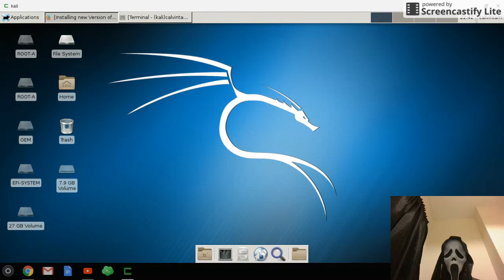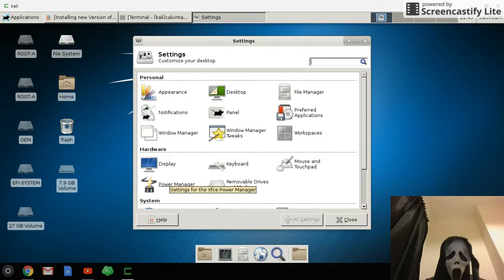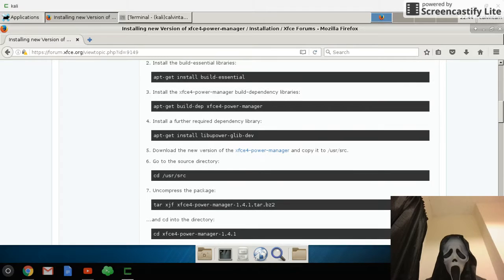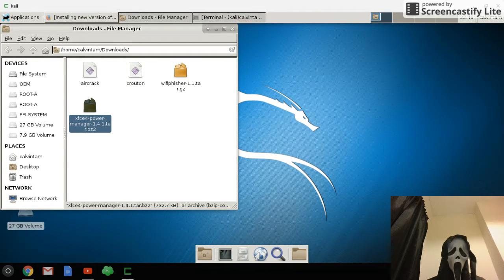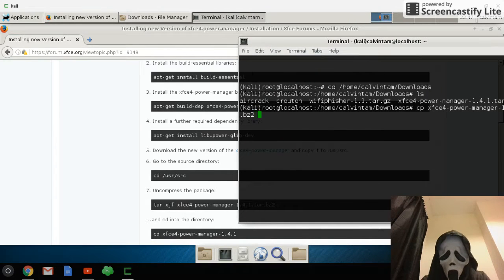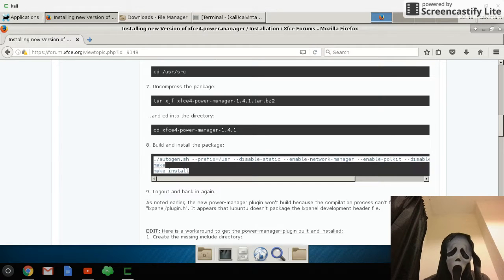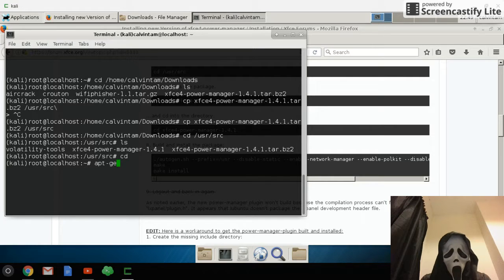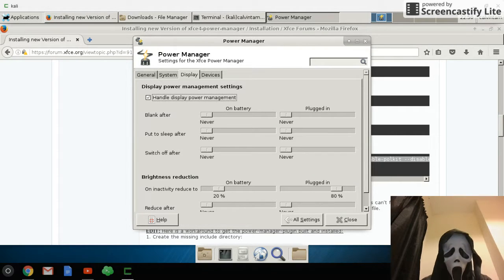Installing Kali Linux New version of Xfce4 Power Manager Bonus Part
Have fun!

LOVE YOU GUYS o(^▽^)o